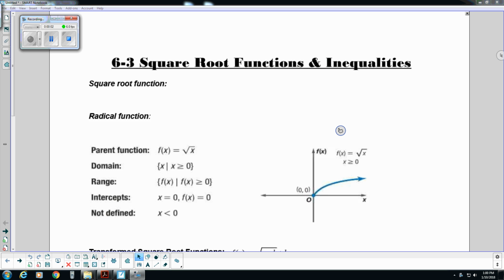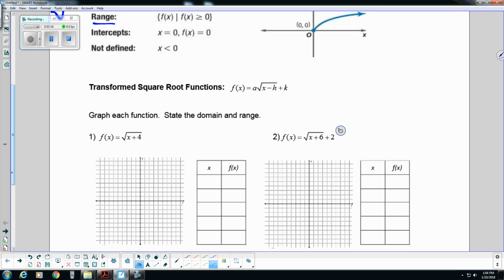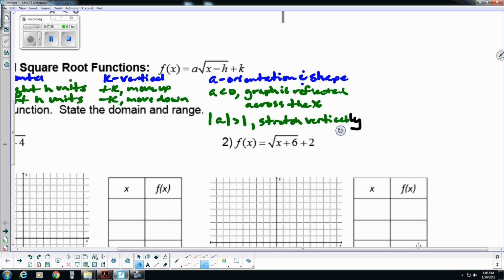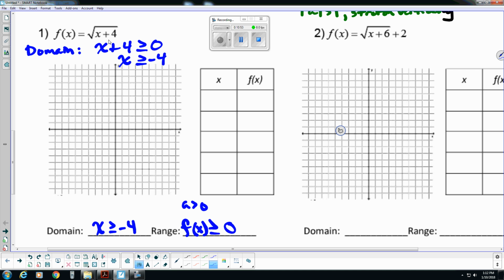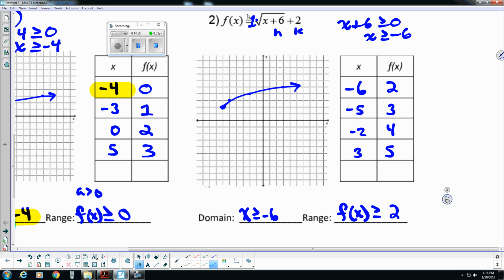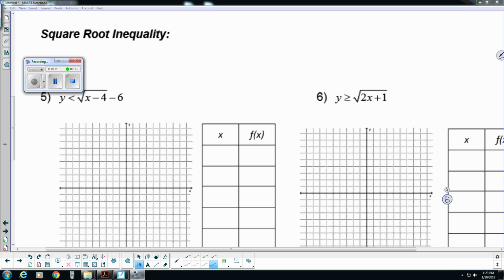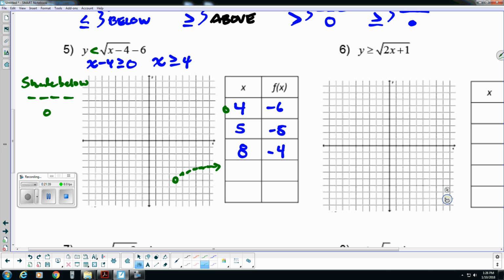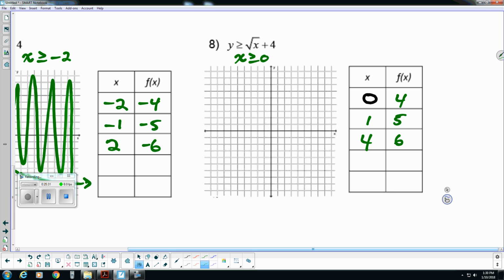A2 Notes 6 3